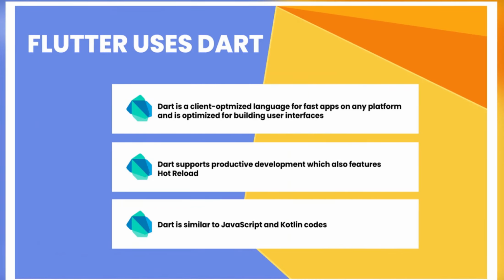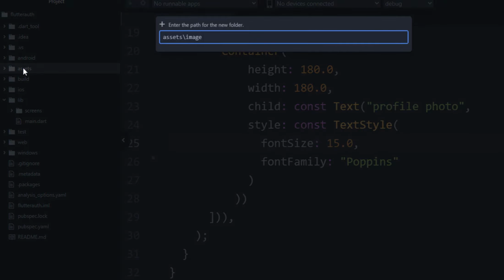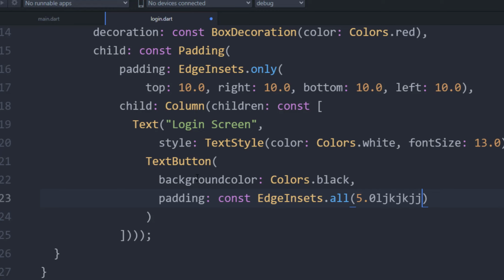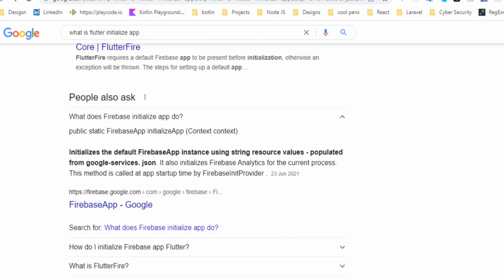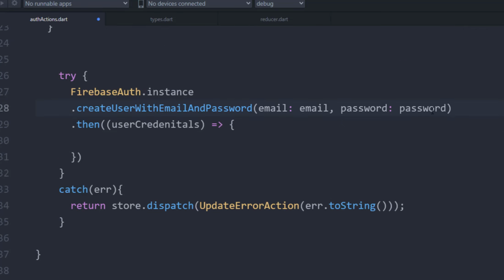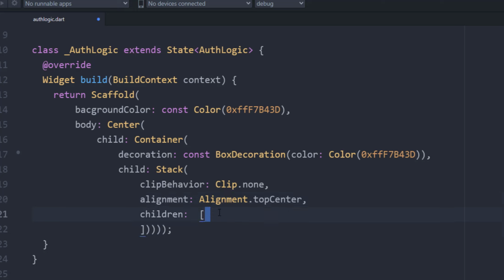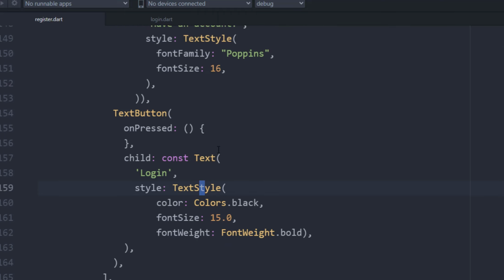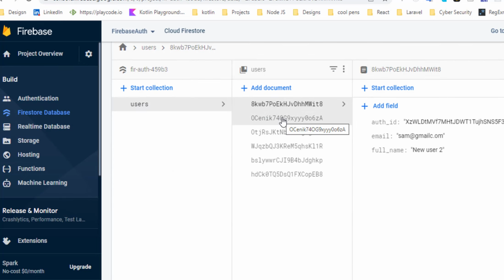Flutter Firebase Tutorial | Redux & Firestore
Flutter is google ui toolkit for building natively compiled apps with one single codebase for different platforms. Firebase serves as a back end service. This video teaches you to use both to build a fullstack application. This is a brand new course and also a good help to beginners. We used Flutter, Firebae, firestore for collection storing.

Note: on 9:20 the ThemeData is where we define Color Swatches

0:00 - Intro
0:23 - Slides on Flutter & Firebase
3:22 - Project Preview
4:04 - Tutorial Starts